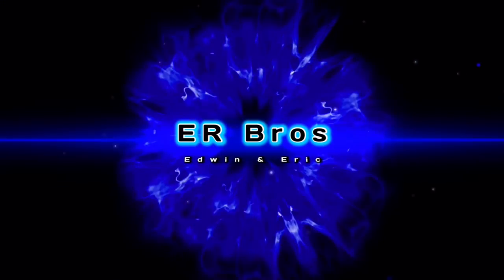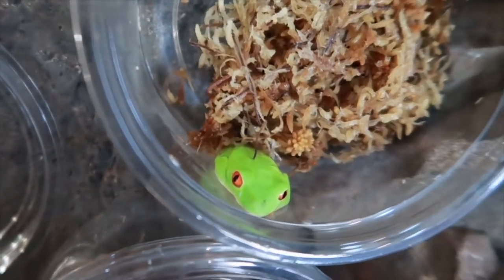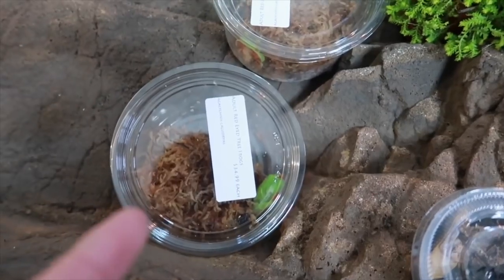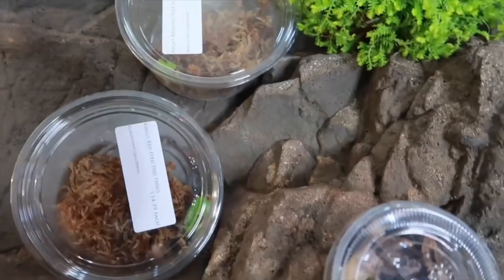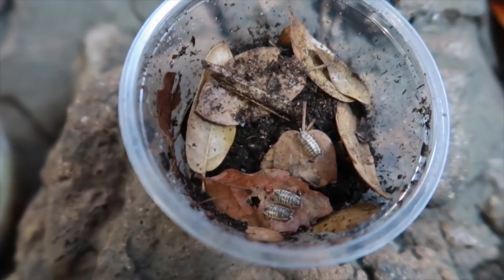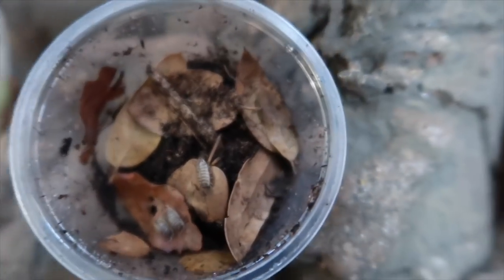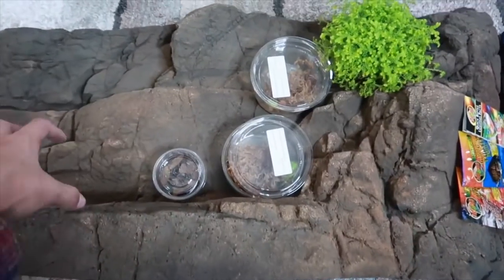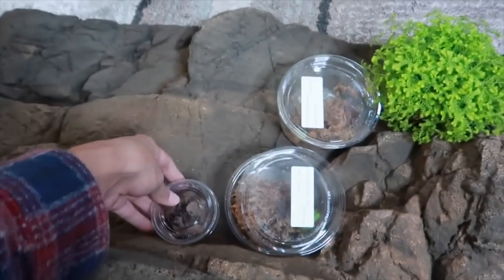REPTICON PICKUPS! THREE NEW PETS!!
Repticon Costa Mesa, CA 2018 Pickups. Comment some names for them down below!

My Favorite Reptile Gear:
ZooMed Reptisun T5 UVB
Basking Lamp Fixture
Basking Bulbs
ZooMed Heat Pad
Live Vivarium Light
Digital IR Temp Gun
ZooMed Digital Thermostat

Be sure to turn on post notifications for a chance to get shouted out on my next video!